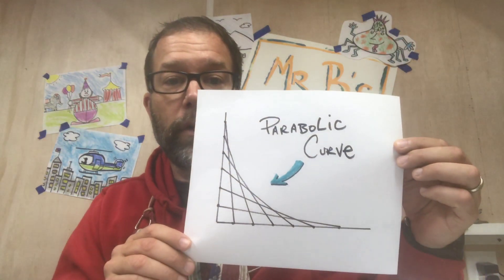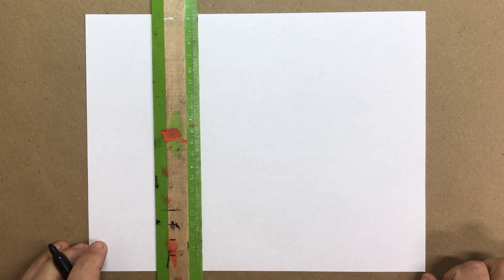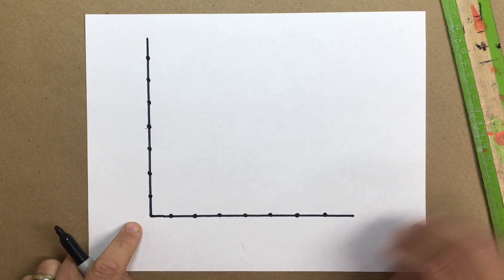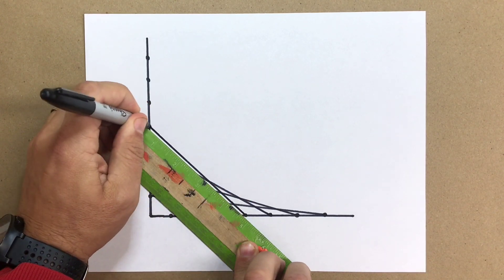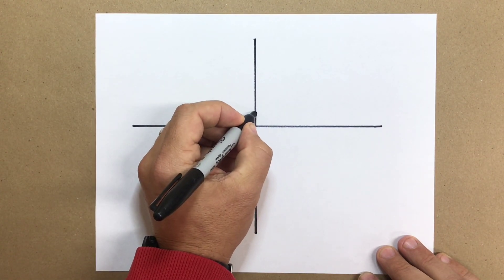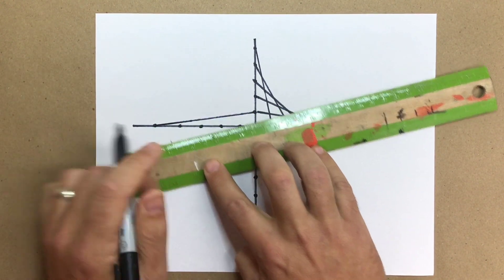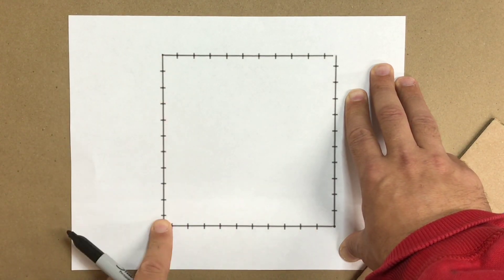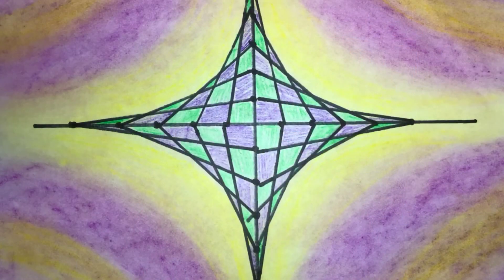Mr. B.'s Art Room: #7 - drawing a parabolic curve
This edition of Mr. B.'s Art room is designed for my BIG kids (grades 3-5) - but you little chicken nuggets can try it too.
Templates (optional):
Materials needed:
Paper, Straight Edge (ruler, book, cut cardboard...), sharp pencil, pen, or marker.